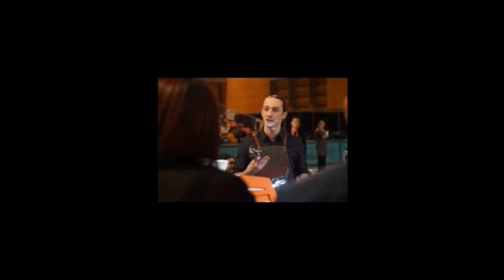Steven Moloney Part 1 Interview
Starting at Love Coffee Roasters in Lund, Sweden Steve Moloney has since moved on to head up Da Matteo’s barista training program in Gothenburg, Sweden. Steven is a two-time winner of the Swedish National Barista Championship (2016, 2017) and was part of the winning team in the World Barista Cup 2016. He has developed the Barista League from an impromptu gathering of 10 baristas in a countryside roastery (2015) to an event attracting hundreds of the best coffee professionals from all over Northern Europe (2017).

All things coffee with Dennis Raimondi at TheCoffeeLeague.